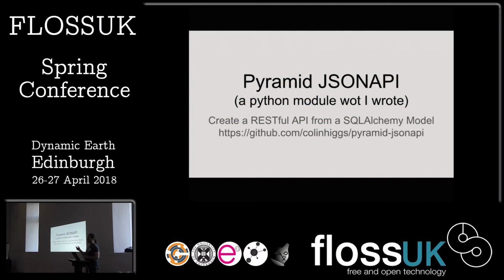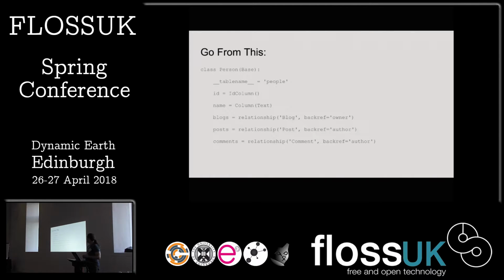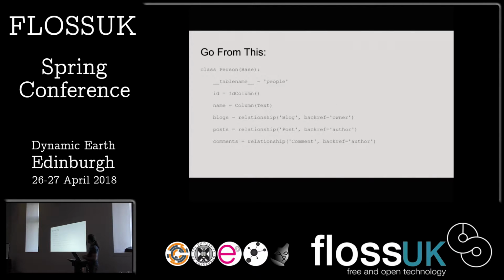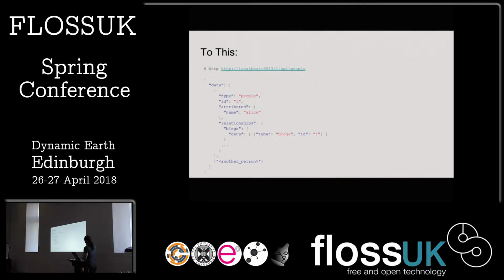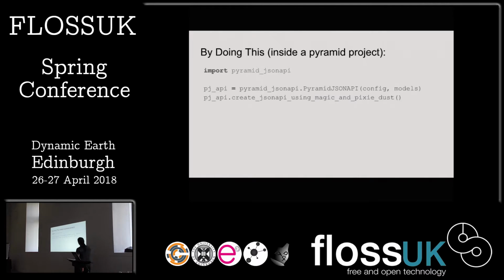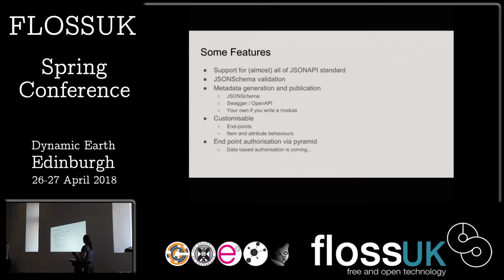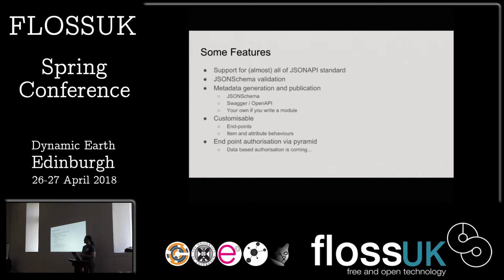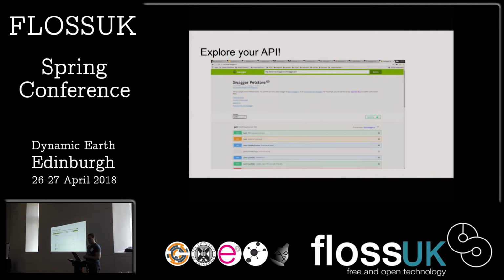Colin Higgs: Pyramid JSONAPI (Lightning Talk)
A Lightning Talk is a five minute snapshot of interest to lighten or enliven the day. Many of them are proposed at the last minute so there is often no given description aside from the title.